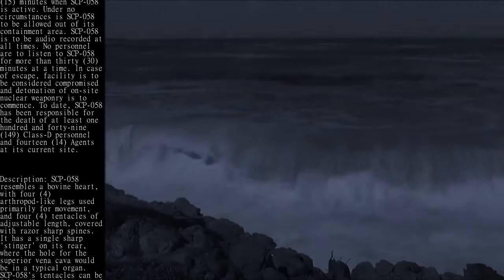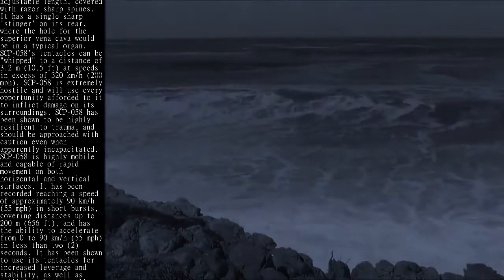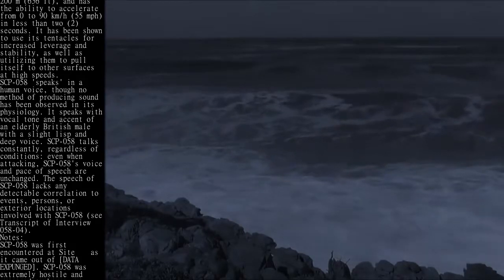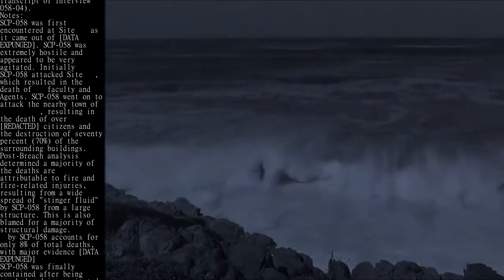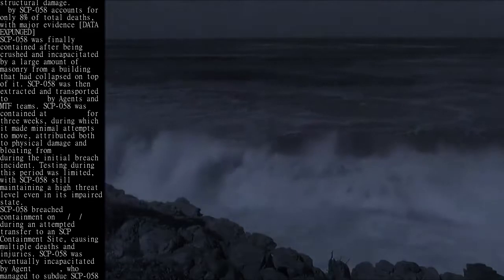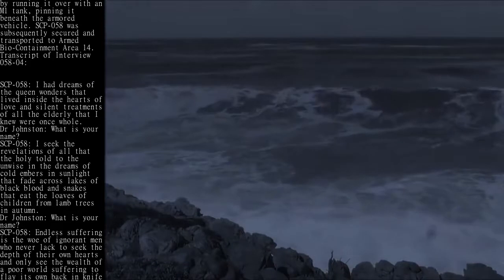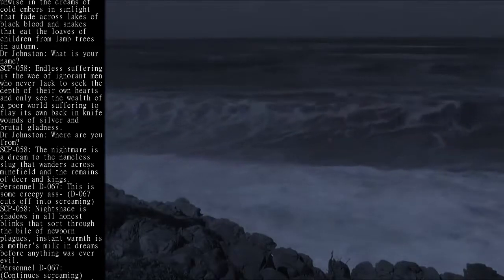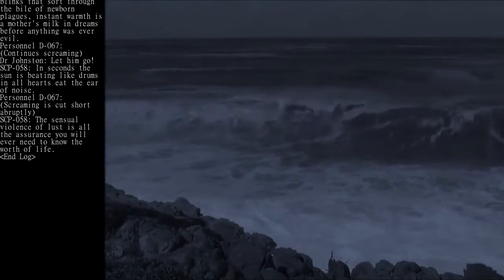SCP-580 - Shi Huang Ti's Five Heaven Chariot | Reading